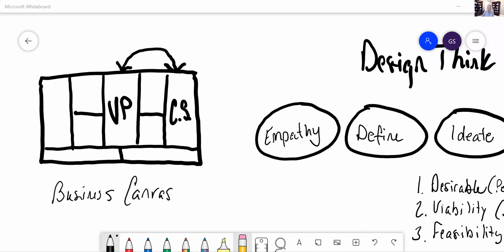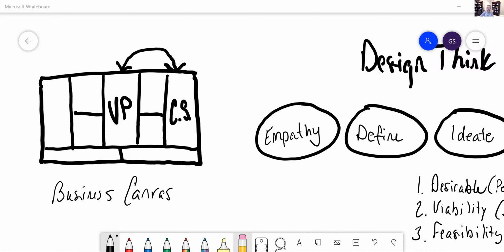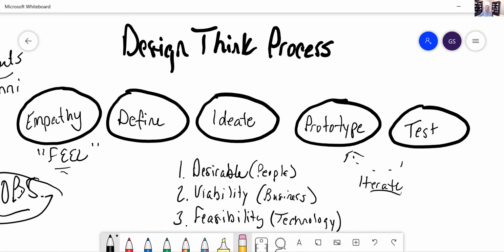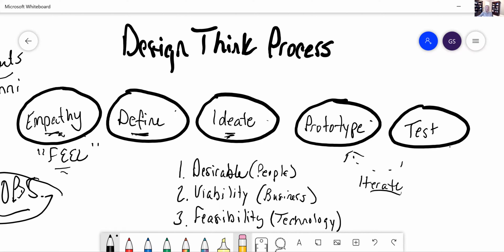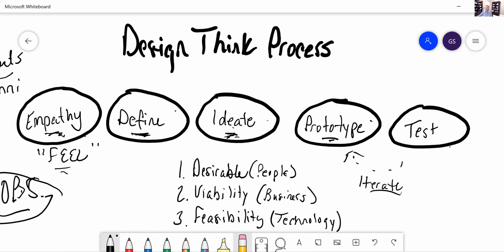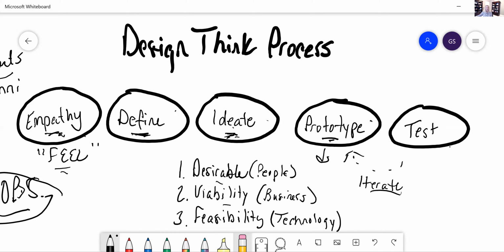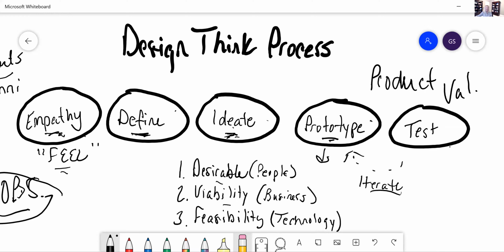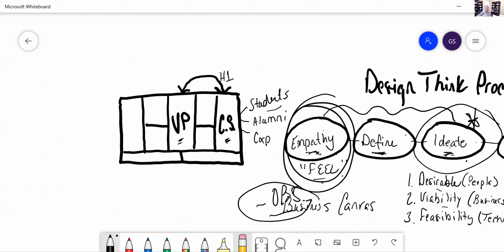MGT387 Virtual Fall20 Class 16